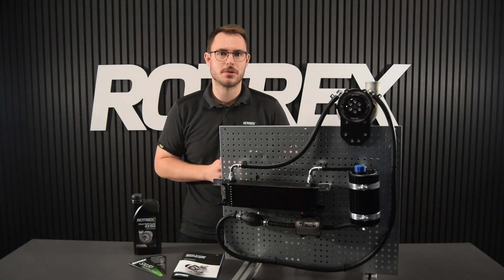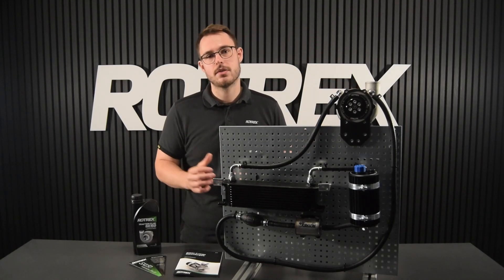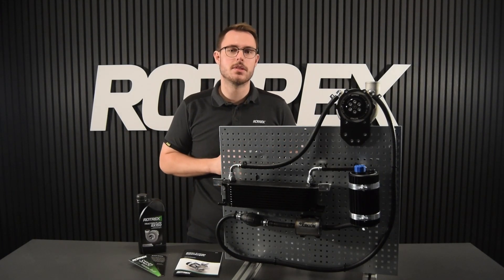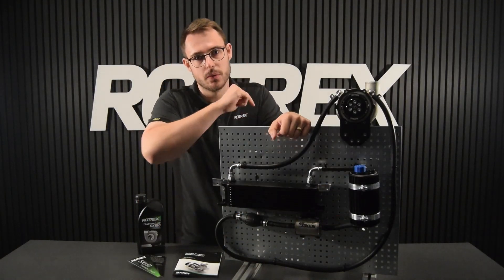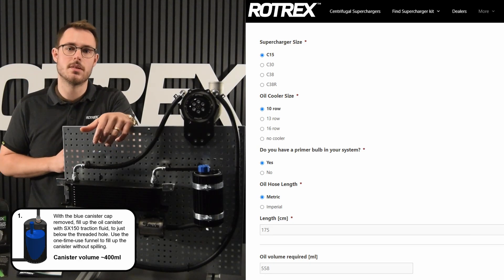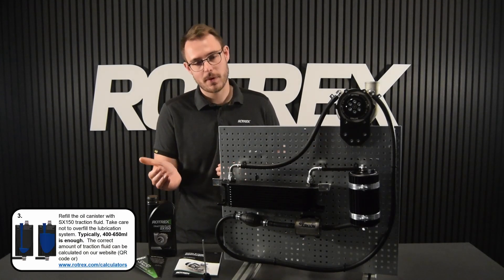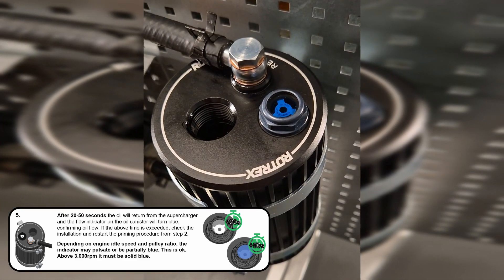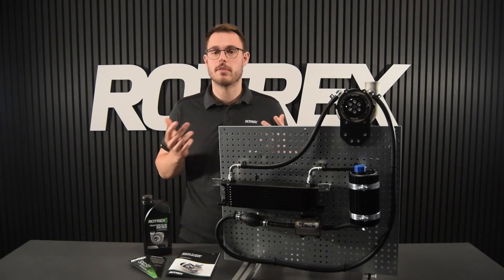How To Prime Your Supercharger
Here you have it: Our brand new, easy priming procedure!
We have optimized the priming procedure, added a primer bulb and sight glass on the canister top, making the procedure easy and simple.

Filling and priming your Rotrex supercharger correctly is a vital procedure and can seem a bit daunting at first - fear not, we've made a video tutorial showing you how it's supposed to be done.

Our specially developed SX150 traction fluid is crucial to keeping your supercharger running cool, efficiently and happily for a long time.

Follow this video step by step, together with the Setup & Maintenance guide.

PS: If you're already running one of our superchargers and have the old canister and no bulb, the new canisters and priming bulbs are available through our dealers. Perhaps consider making the change next time you service your supercharger with some fresh SX150 traction fluid and a filter.

Timeline:
00:00 - Introduction
01:00 - Preparation
01:43 - Step 1 - Fill up with SX150
02:15 - Step 2 - Pump the bulb to prime
02:32 - Step 3 - Top up with more SX150
02:41 - Step 4 - Start your engine and top up with SX150
02:54 - Step 5 - Make sure the sight glass turns blue
03:10 - Step 6 - Measure the oil level and adjust
03:23 - Wrapping up